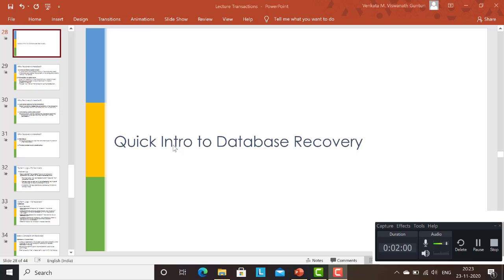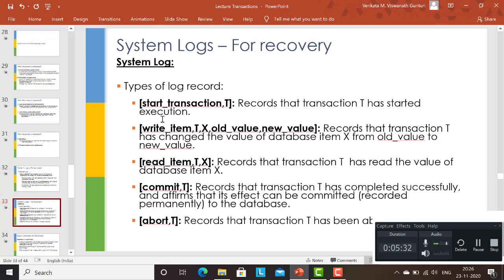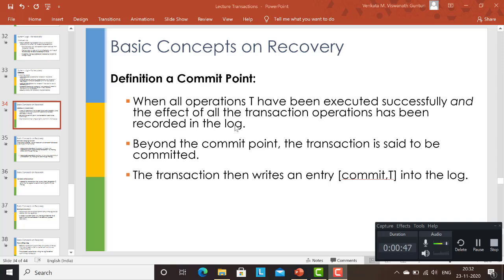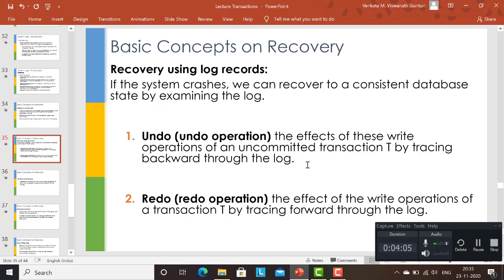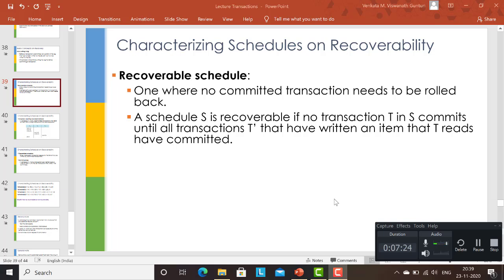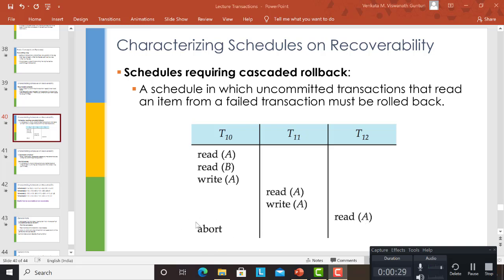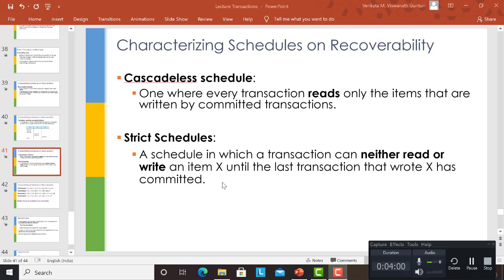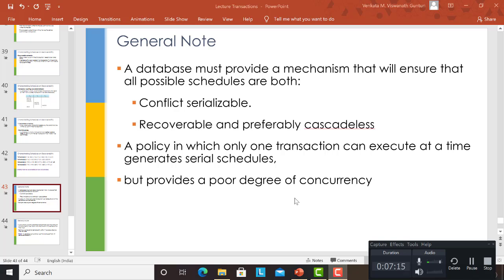Lecture Transactions in Database Systems part 3 -- From Perspective of Recovery